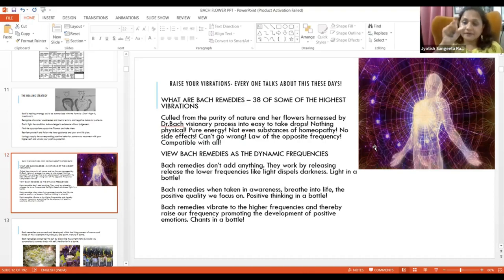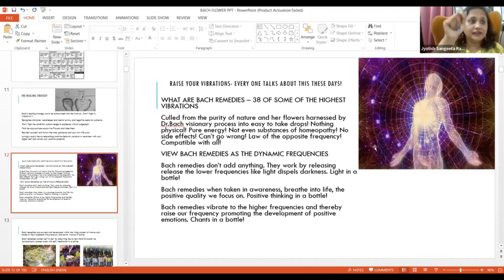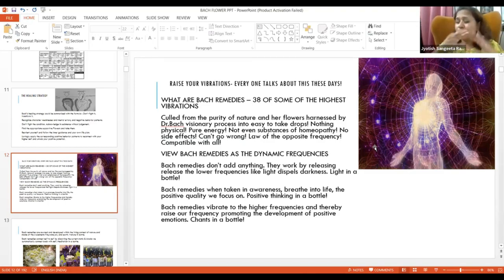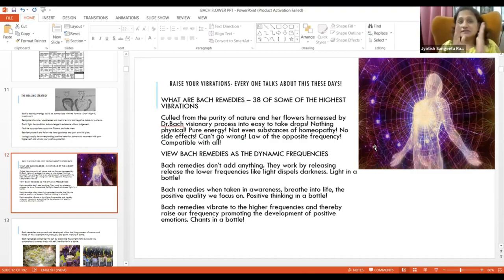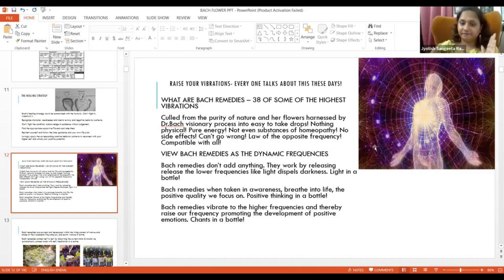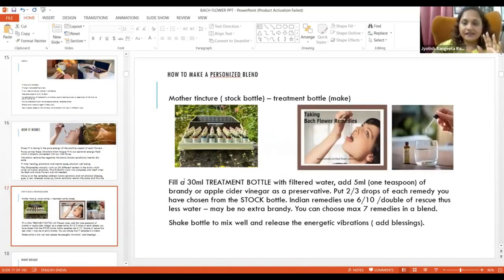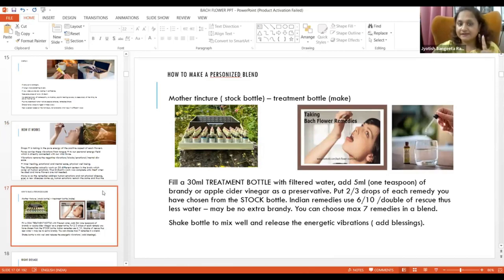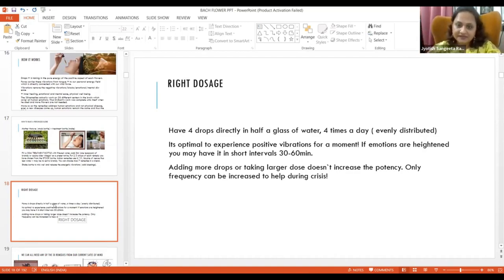What are Bach Flower Remedies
By - Acharya Sangeeta Rajesh Ji
2 Months Course
Starting On 10th July@9:00PM

Godmother -SMORGADBORD- ALLOW -100 More PARTICIPANTS-PLETHORA-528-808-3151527-FLOCK-ENGAGE-SURPRISE-VOILA-EVER-ON.